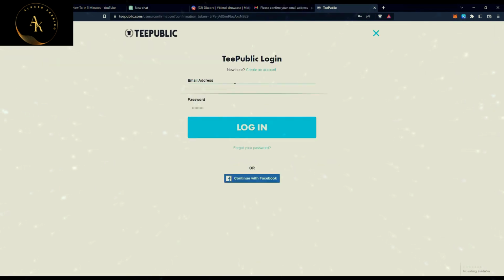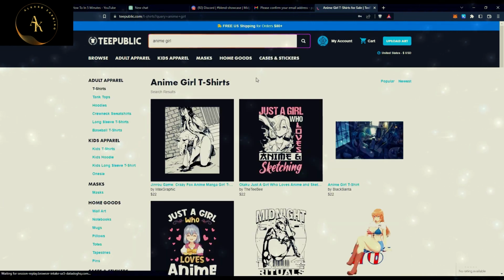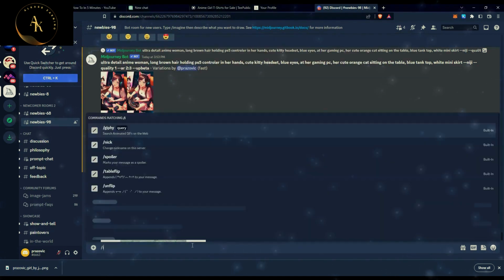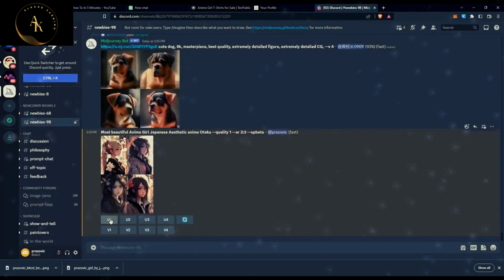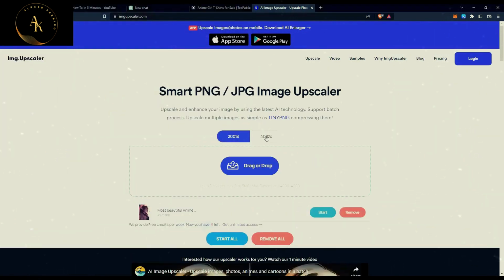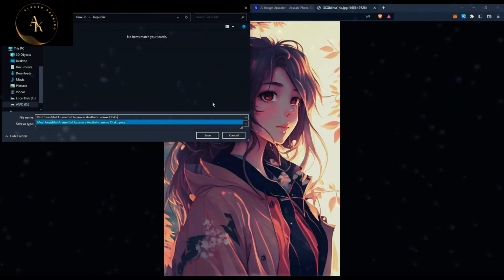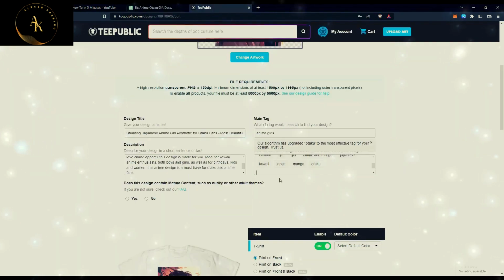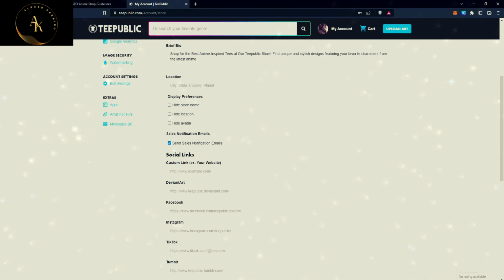Earn Money Online With ChatGPT, MidJourney and Print on Demand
Are you looking to earn money online? In this video, learn how to do so with ChatGPT, MidJourney and Print on Demand! Discover all the benefits and tips you need to make a steady stream of cash with these easy strategies. Click now to get started!

My MidJourney Prompt : Most beautiful Anime Girl Japanese Aesthetic anime Otaku --quality 1 --ar 2:3 --upbeta

In this video, I'll show you how to make money online for free by combining AI tools with print on demand.

Part 1: Print on Demand

Step 1. Visit the TeePublic Designer registration page (link provided in video description).
Step 2. Fill out the registration form, then confirm your email to activate your account.
Step 3. Log in to your dashboard, go to My Account, and enter your PayPal or Payoneer information.
Step 4. Click Edit Settings to set your username and save the changes.

Part 2: Product Research.

Step 1. Use the search bar on TeePublic to search for popular keywords. Select desired keywords from the suggestions and press the search button.
Step 2. From the search results, select the Popular button at the top to view the top five products. Choose one you want and open it.
Step 3. Copy the product title, description, designer and customer tags, and save them in a notepad.

Part 3: Create Artwork.

Step 1. Enhance the product title by adding popular keywords. And add midjourney's parameters (you can copy them from this video description).
Step 2. Run the script in Midjourney and wait for the process to complete. If you don't have a Midjourney account, watch my previous video on getting started with Midjourney (found in the video description or video card).
Step 3. Select the best image or upscale all images and save them to your computer.

Part 4: Upscale Artwork.

Step 1. To increase the visibility of your image in all TeePublic products, upscale it to a minimum size of 5000x5000 pixels. Use imgupscaler.com or follow the link in the video description.
Step 2. Upload your image and select the 400% option. Click the Start button and wait for the process to complete.
Step 3. Download the upscaled image to your computer for use in your TeePublic product.

Part 5: Upload Art.

Step 1. Return to TeePublic and click the Upload Art button. Choose the option for a single product and upload the upscaled image you just downloaded. Wait for the process to complete.
Step 2. Use ChatGPT to create an SEO-friendly product title and description. If you don't have a ChatGPT account or don't know how to use it, watch my previous video on ChatGPT (link provided in the description). Copy the description to ChatGPT and ask it to make the description SEO-friendly. Copy and paste the results to the product description. Repeat the same process for the product title.

Marketing is the most crucial aspect of earning money online. Promote your design on social media and ask ChatGPT to create SEO-friendly content for your social media posts. The best platform for promoting print-on-demand products is Pinterest, which will be covered in my next video.

00:00 Opening How To Make Money Online
00:10 How To Sell on TeePublic
00:58 How Find The Best Selling Product in TeePublic
01:48 How To Create Image in Midjourney for Free
02:50 How To Upscale Your Image for Free
03:23 How To Upload Product to TeePublic
03:55 How to Use ChatGPT to Create SEO-Friendly Titles
05:23 How to Use ChatGPT for Marketing and Social Media Content Creation

In this video, we're going to show you how to earn money online using ChatGPT, MidJourney and Print on Demand.